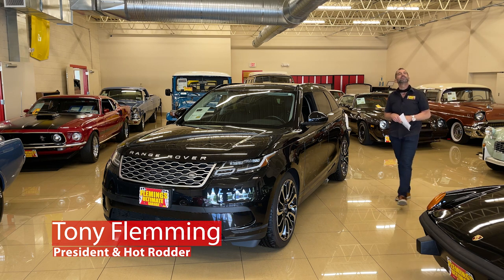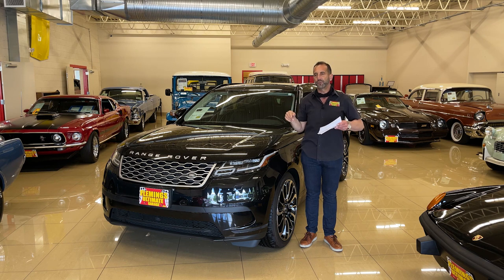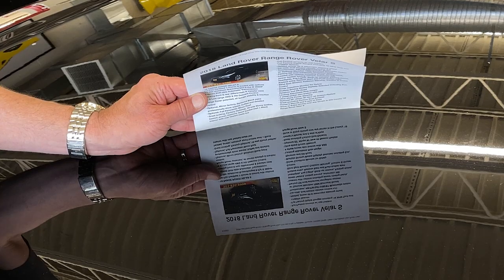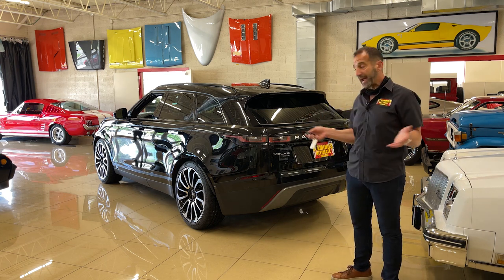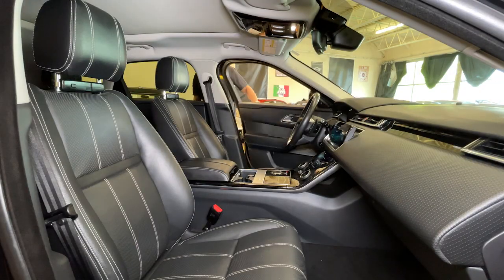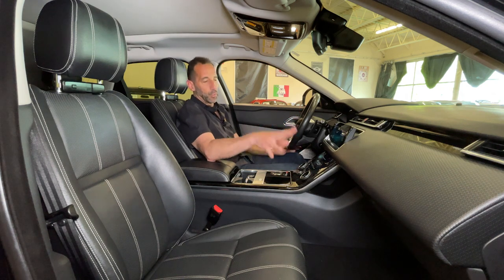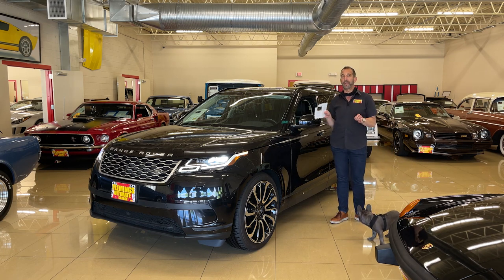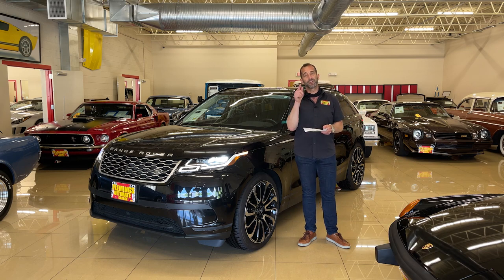2018 Range Rover Velar for Sale - Walk Around and Test Drive Loaded with Extras